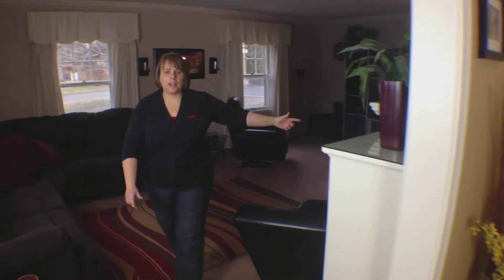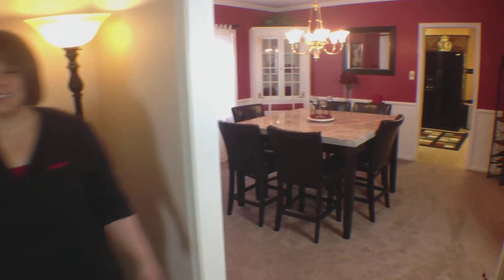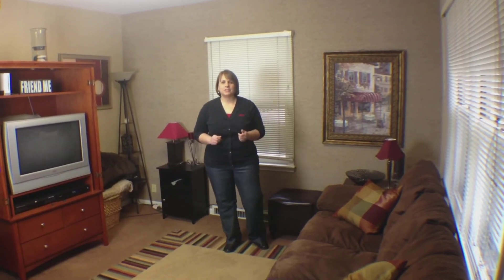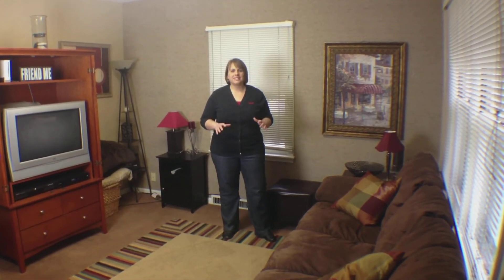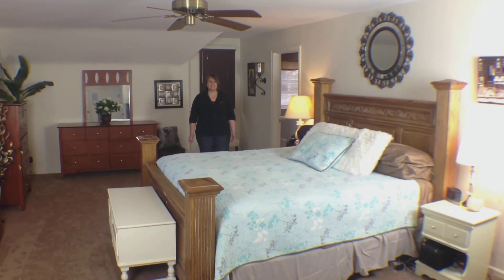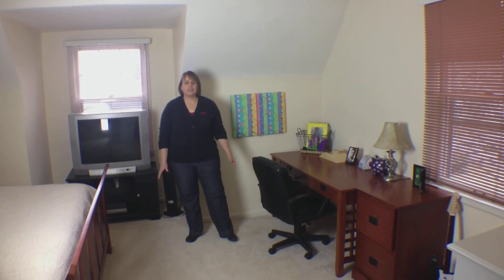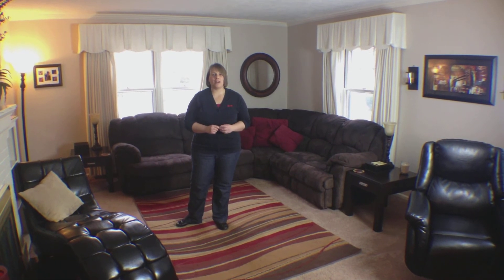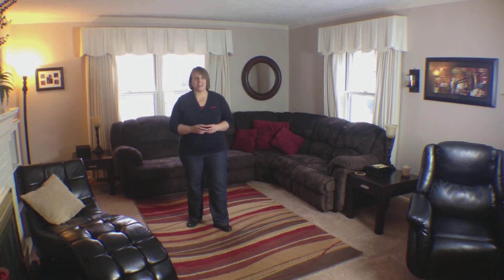Muncie Home For Sale - Video Tour of 2824 West Gilbert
2824 W. Gilbert St.

4 Bedrooms
2.5 Bathrooms

Rebekah Hanna - Committed to becoming your Real Estate Consultant for life!